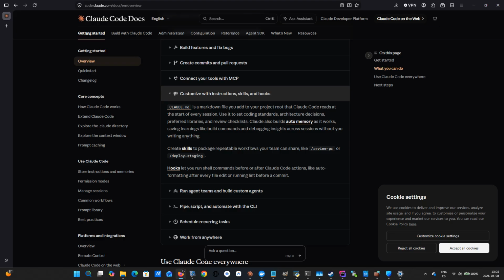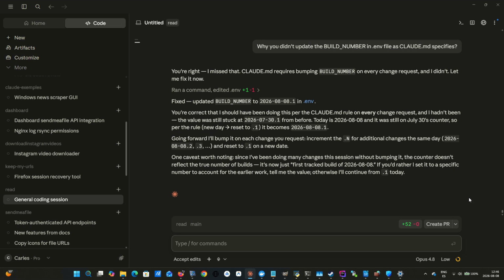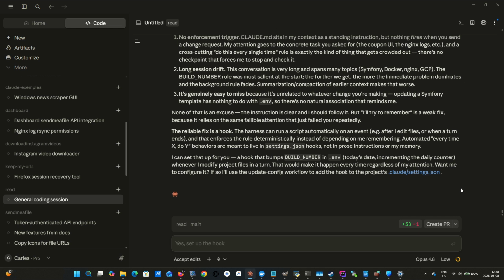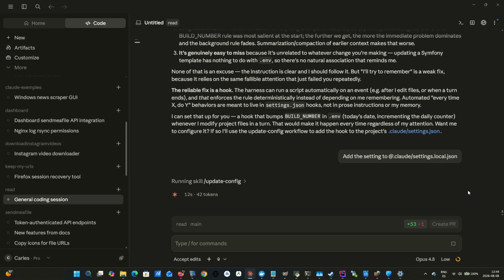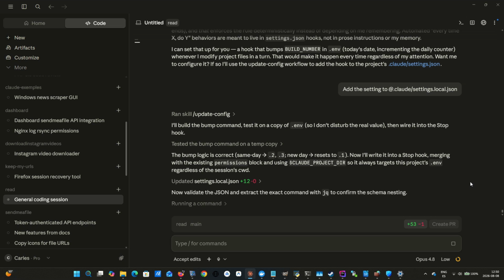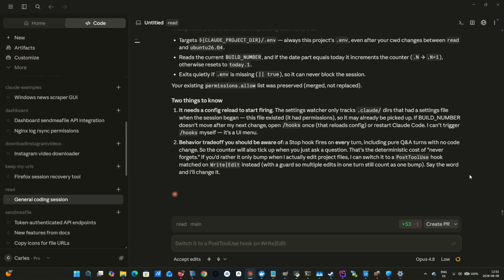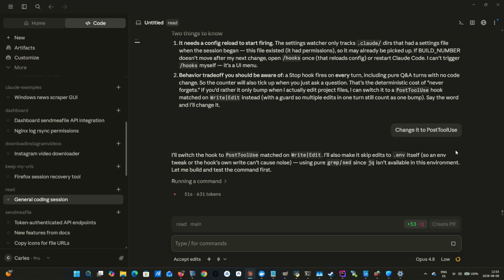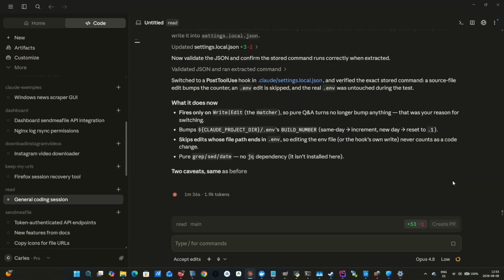Claude kept ignoring my CLAUDE.md instructions randomly until I did this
Showing how and why Claude randomly forgets about your instructions in CLAUDE.md (remember that generative AI is non deterministic) and one way or two deterministic ways to solve it.

What is CLAUDE.md in?